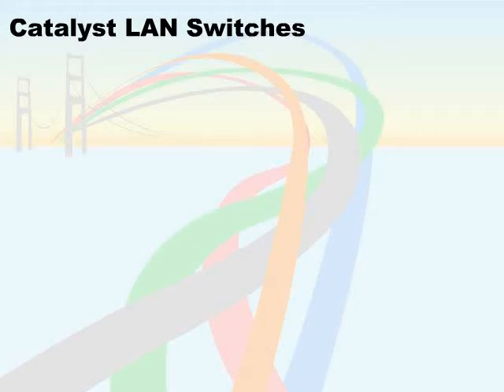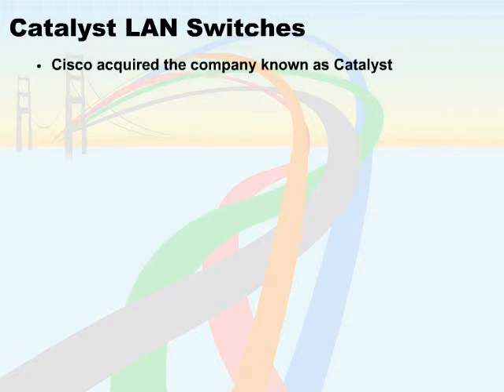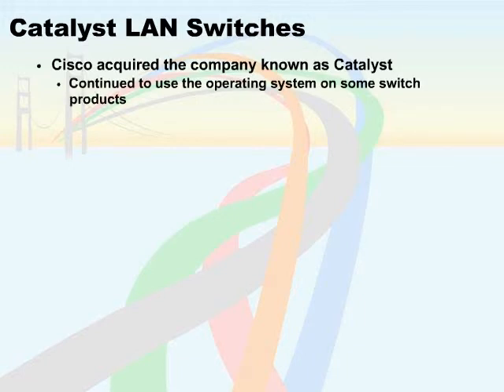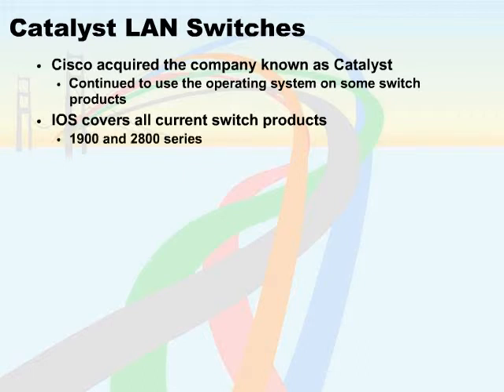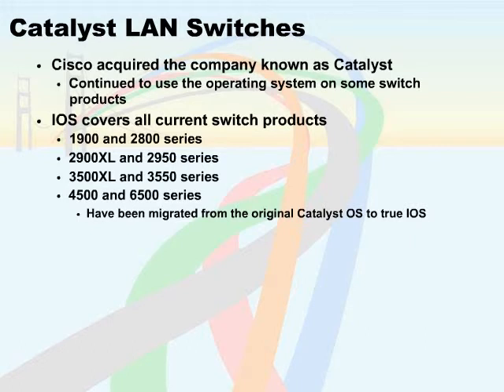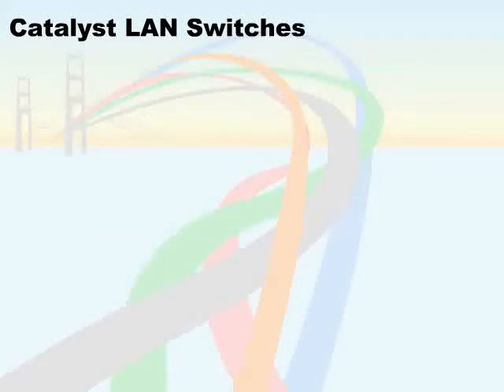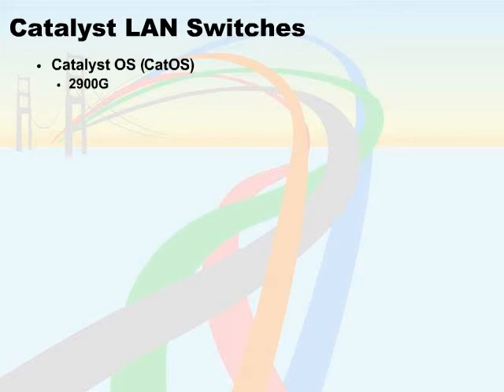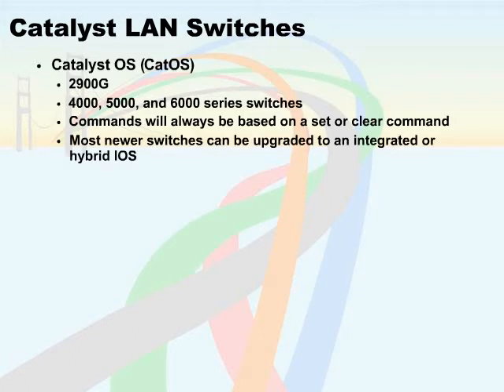351 31 Ethernet Switch Configuration 03 Catalyst Lan Switches